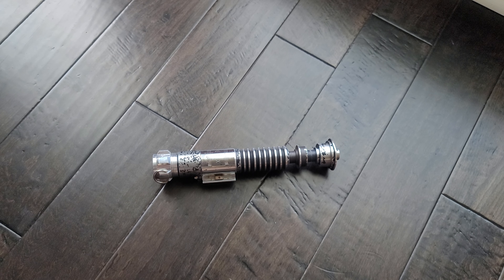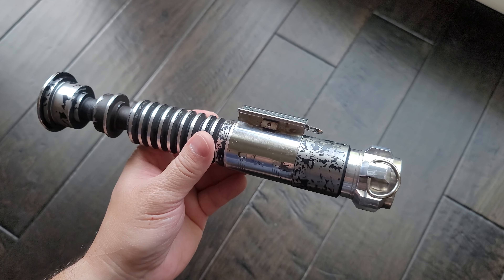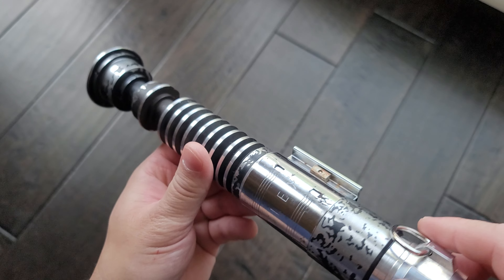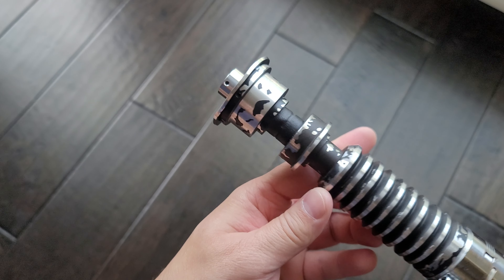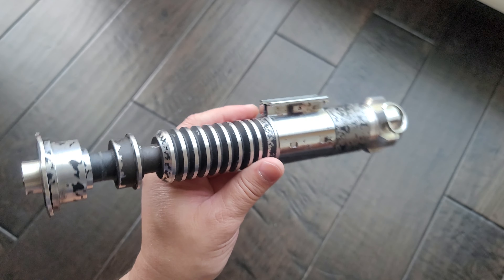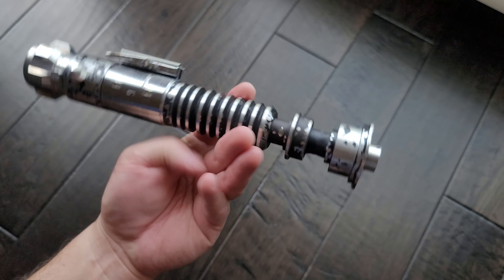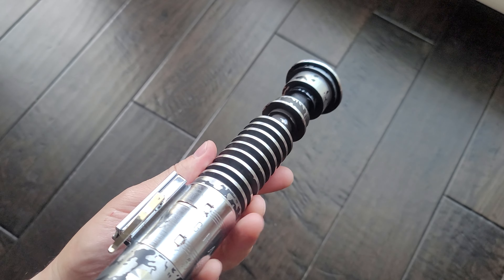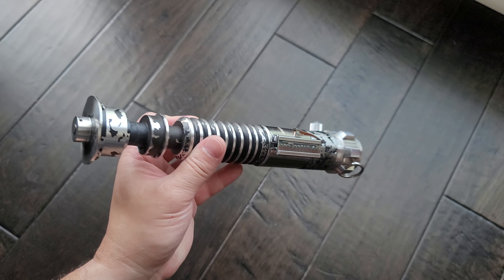Solo's Hold Luke V2 lightsaber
SH V2 with trooper Trent stencil kit.